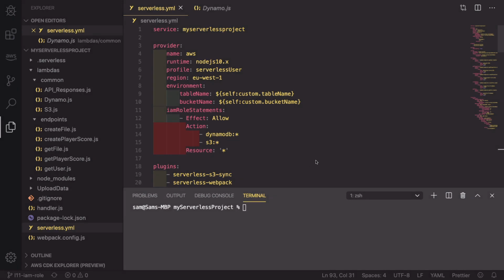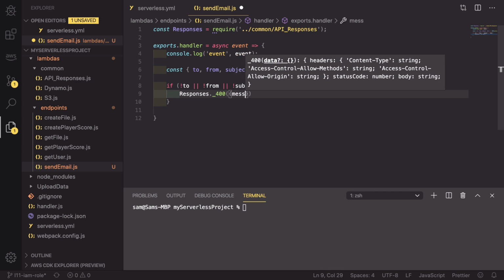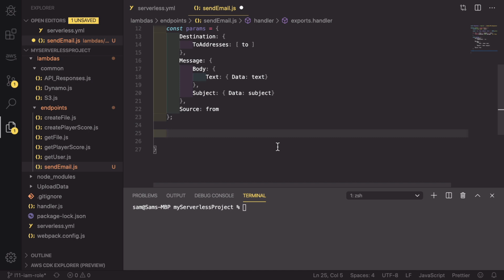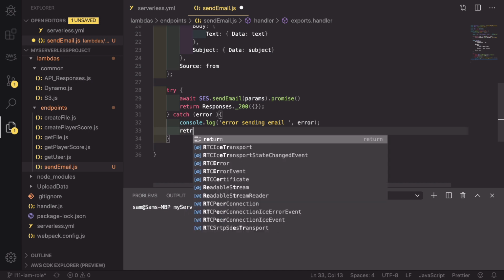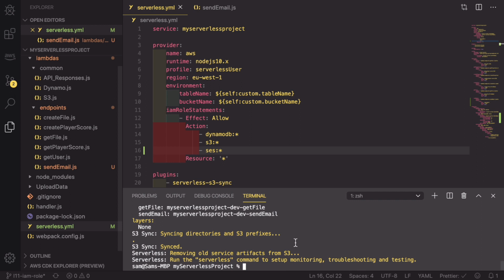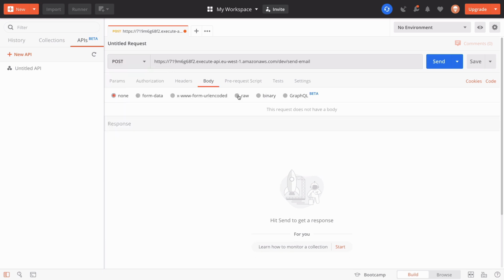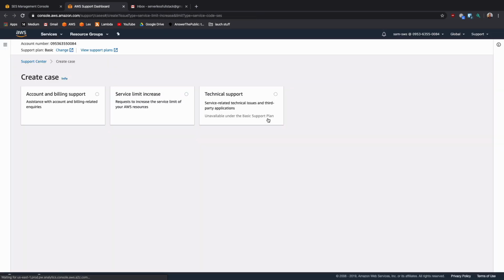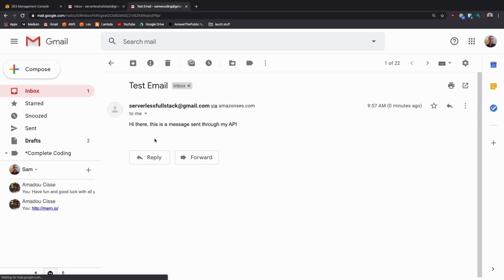How to send an email with Amazon SES and Serverless - tutorial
In this video we'll learn how we can set up an API to send an email with Amazon Simple Email Service (SES).